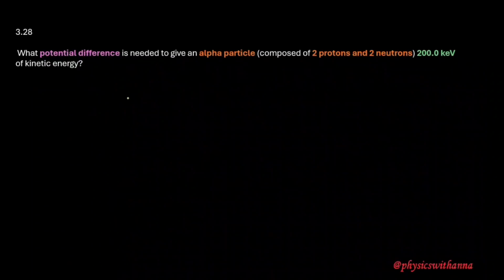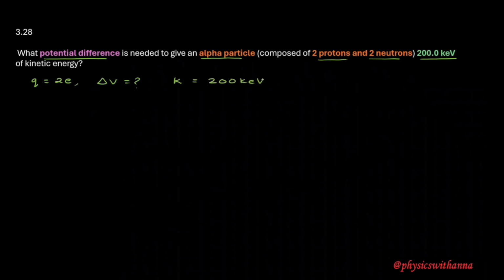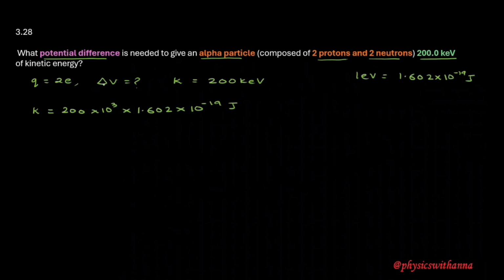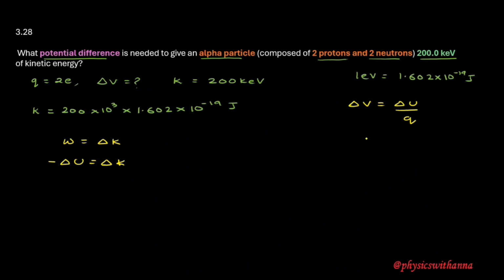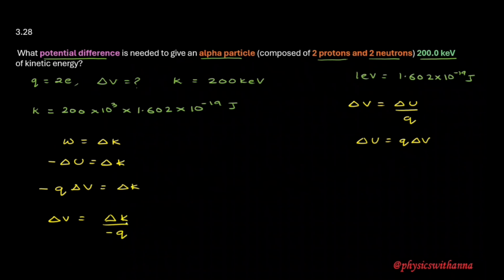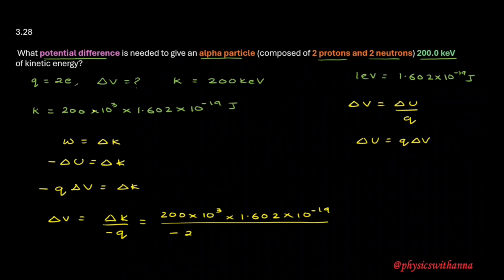Grade 12: Chapter 3: Electric Potential: 3.28